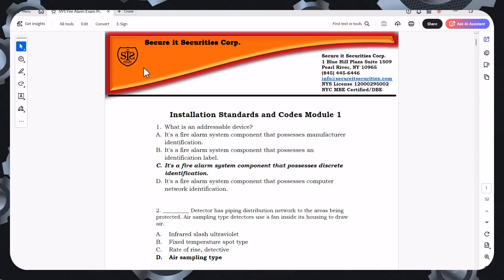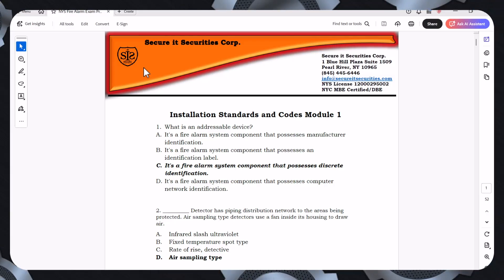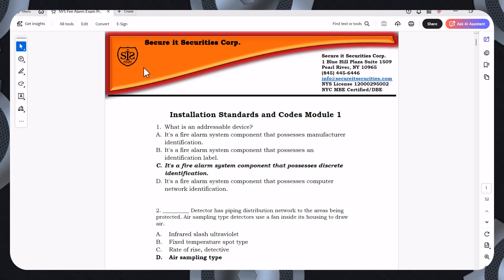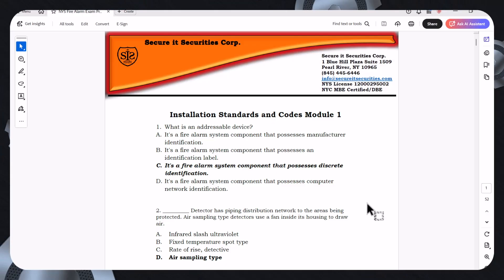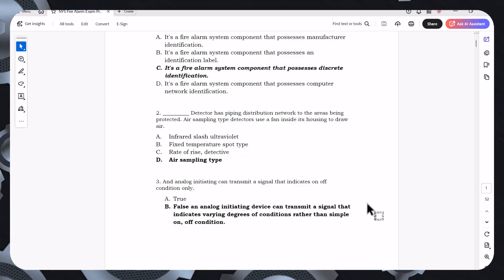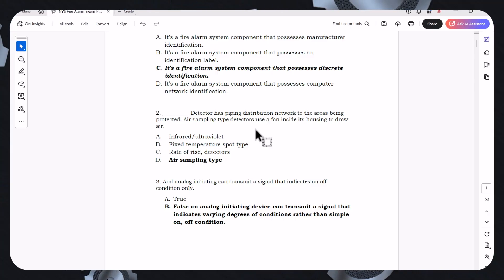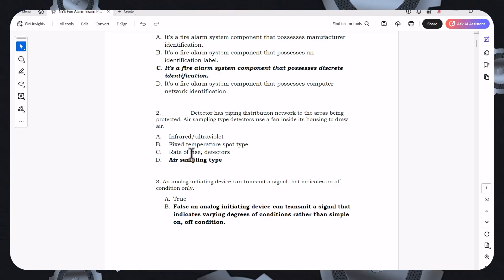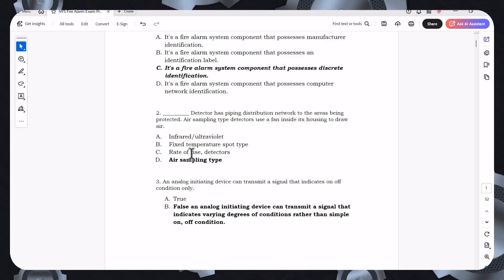150 Fire Alarm Questions You Need to Know for 2025!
150 NYS Fire Alarm License Exam Practice Question

This video contains past test questions to help you pass your New York State fire alarm license exam. It includes over 150 questions, covering topics like fire alarm system installation, control panels, and fire technology. Get licensed and pass your test the first time!

Top 100 Codes You Need To Know For NIcet Level 1-4

Send us your fire alarm questions